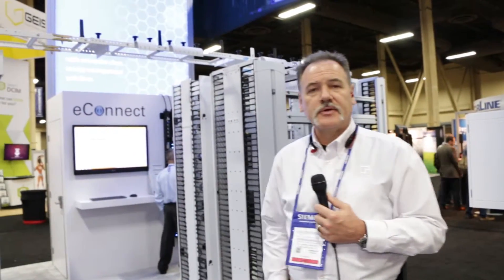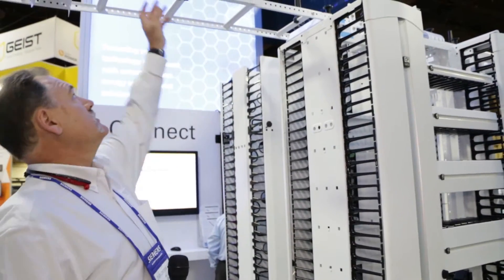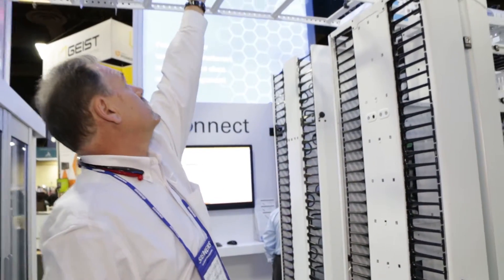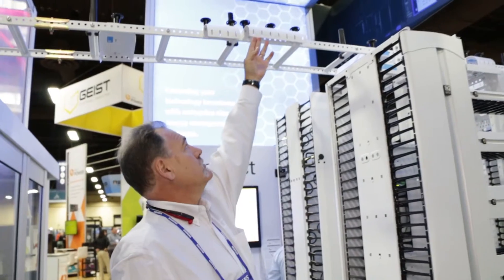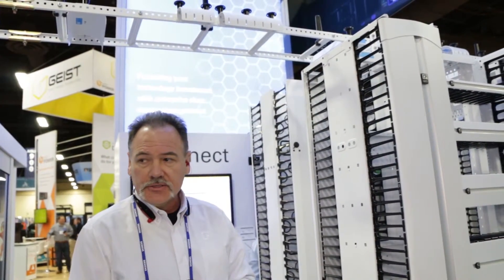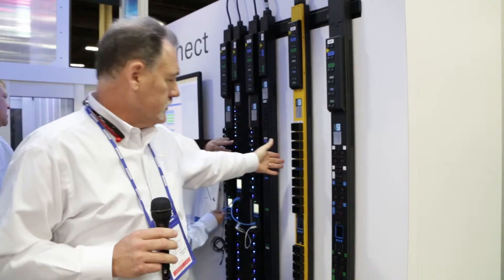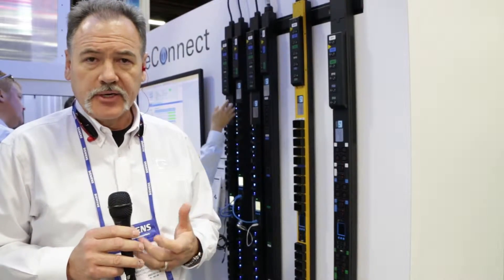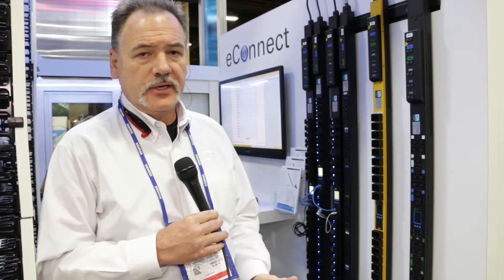Make Waterfall Changes with Bolt In Universal Runway from Chatsworth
Chatsworth's Universal Runway gives you a lot of flexibility. Most runway systems are welded systems, so whenever you have to do your waterfalling, you have to cut that rail out or do some adaptation.

Chatsworth's system is bolt in, so you change the run wherever you need it. Also available from Chatsworth is a toolless waterfall to literally drag and drop the waterfalls and locate them whenever you'd like on the runway.

On the universal runway, you're literally able to take the waterfall off and put it onto existing systems or the universal system, and it can drop on. We've also got the sideposts that you can toolless clip it onto the runway system to give you the necessary support for your cables.

The new eConnect line of PDUs with locking receptacle set up to work with any plug. It's available in C13 and C19 configuration. It gives you the ability to lock that plug in and secure it without any additional hardware. It will easily unplug as well.

Built in to Chatsworth's PDUs is their monitoring software with no additional licensing. all you need is a web interface to be able to pull down data from the PDUs.